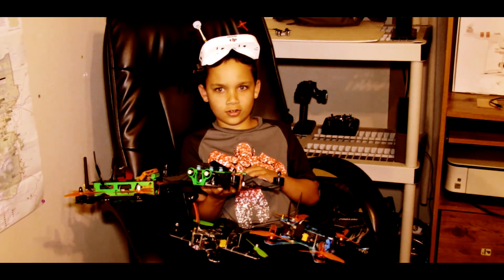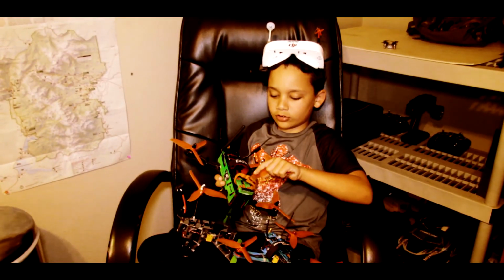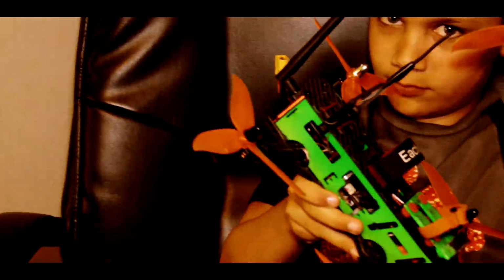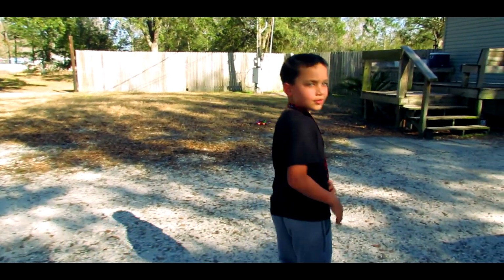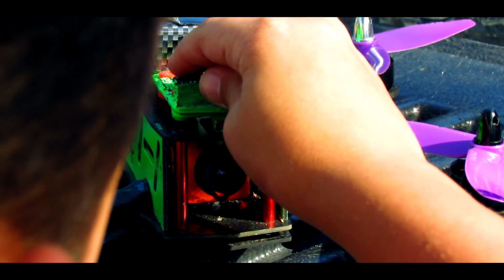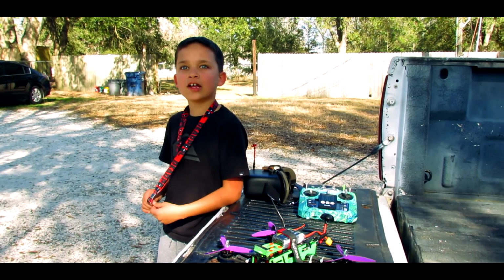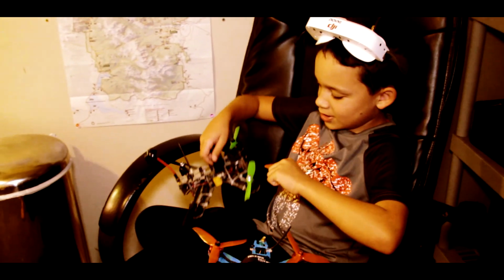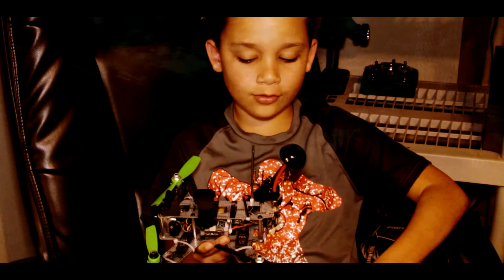"The Interview" Robert Dragonslayer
The lost interview of Robert Dragonslayer.